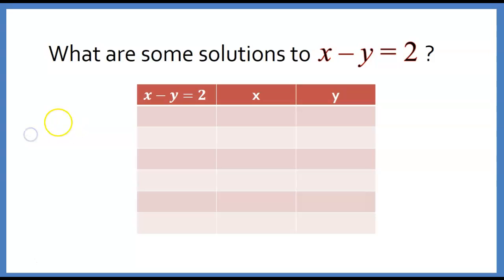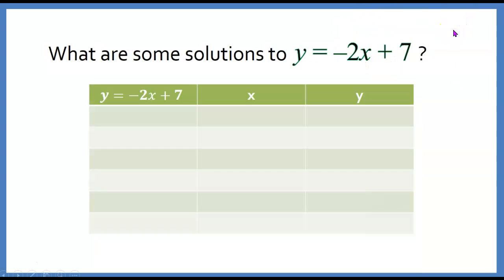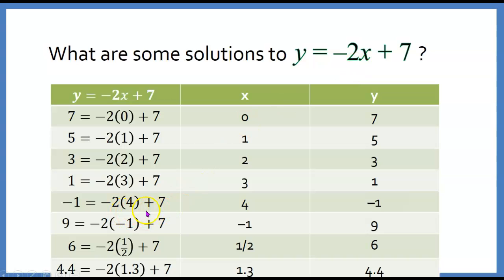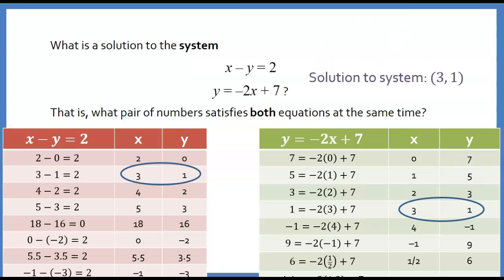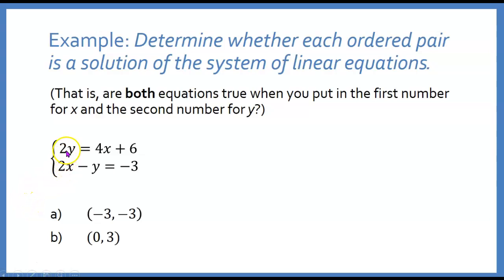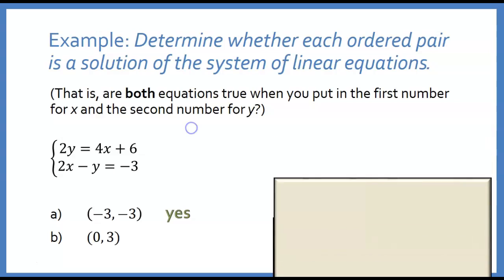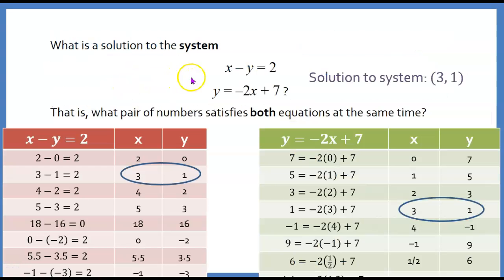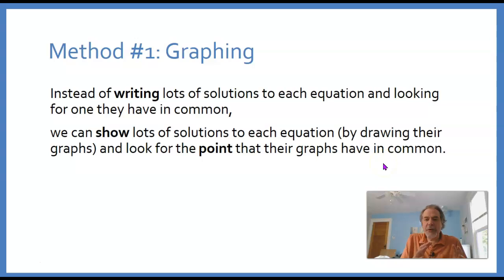MAT 095 4.1 part 1 Systems of Linear Equations